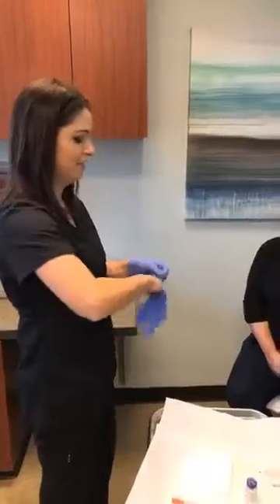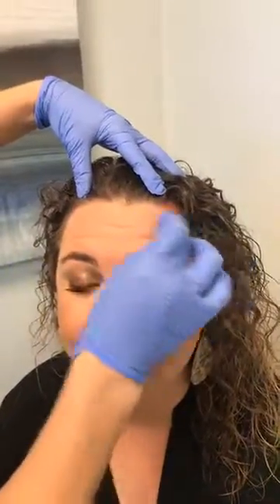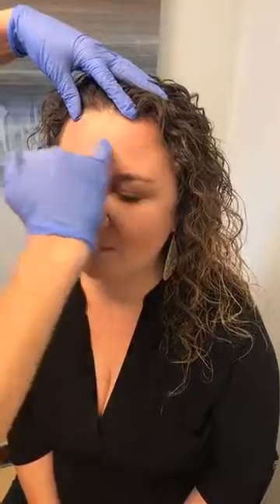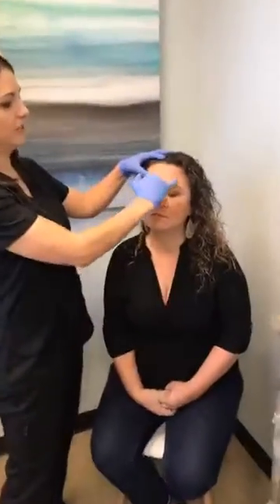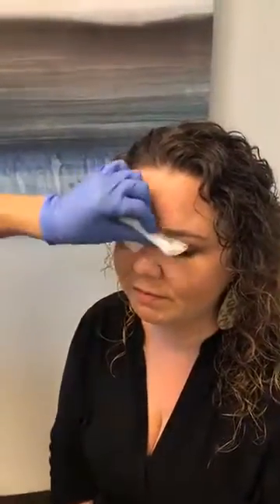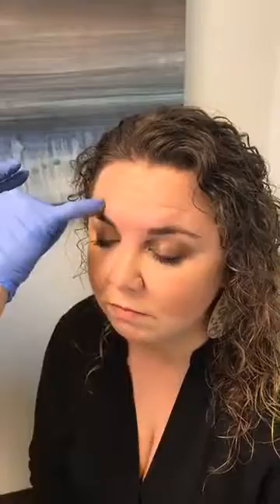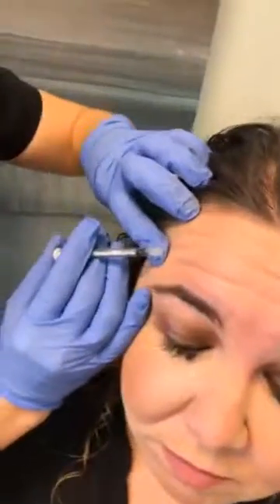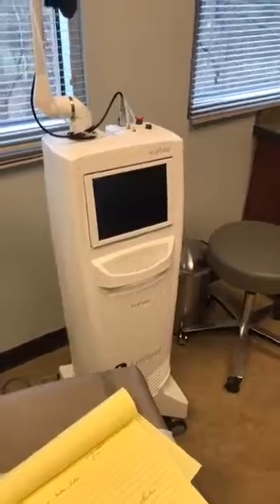WCJC Aesthetics Botox Live!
Our Facebook drawing winner Kendra has graciously allowed us to video her first botox session where we answered your questions live!